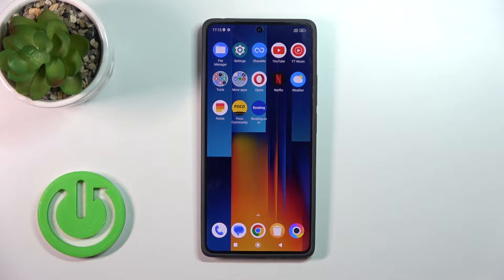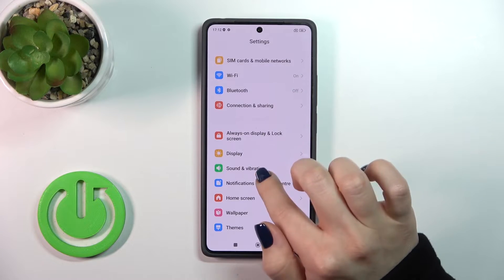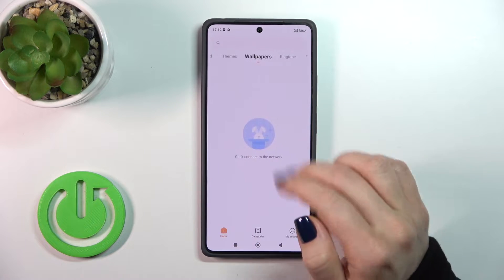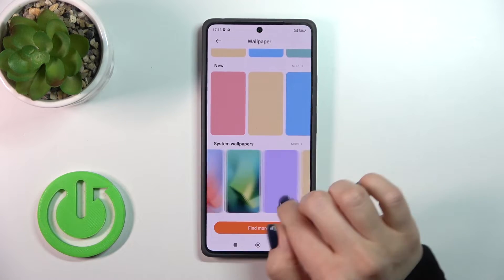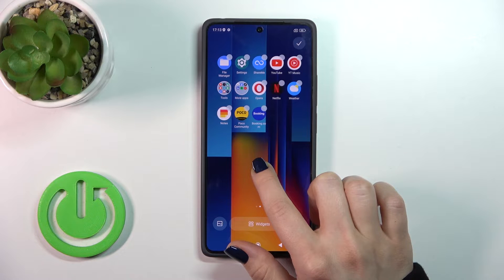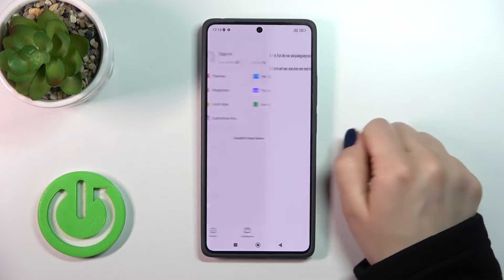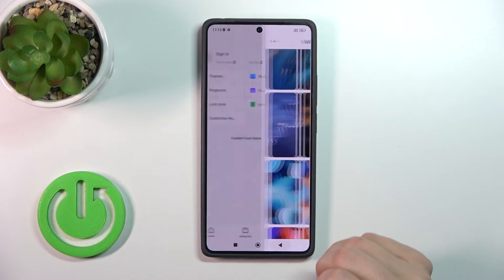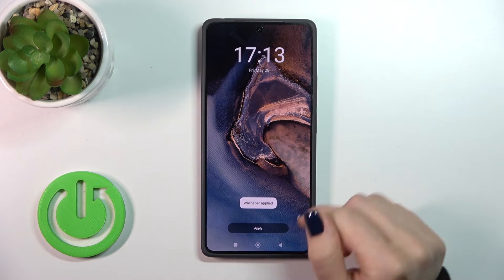How to Change Lock Screen Wallpaper on POCO M6 Pro - Wallpaper Settings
Find out more info about POCO M6 Pro 5G:
Click on our new video above and change your lock screen wallpaper on the POCO M6 Pro smoothly! Join us in this tutorial as we demonstrate how to get access to the Lock Screen setting and customize the background for this display to set up an image you prefer. Thank you for your likes and comments, dear friends!

How to change Lock Screen Wallpaper on POCO M6 Pro? How to choose new Lock Screen Style on POCO M6 Pro? How to manage Lock Screen Look on POCO M6 Pro? How to find POCO M6 Pro Wallpaper Settings? How to change Lock Screen Theme on POCO M6 Pro?